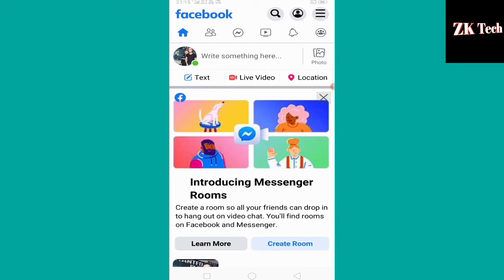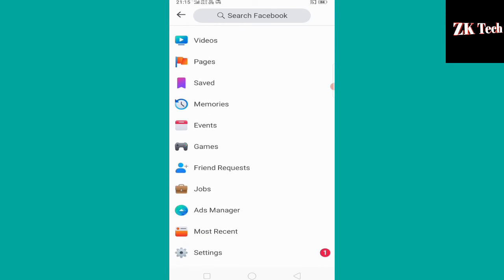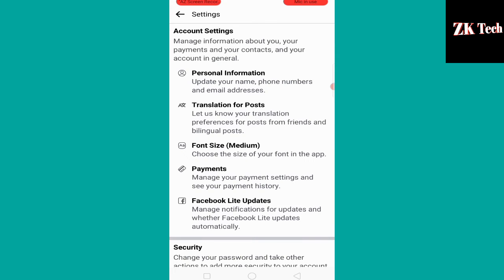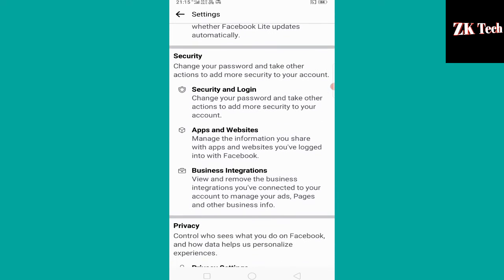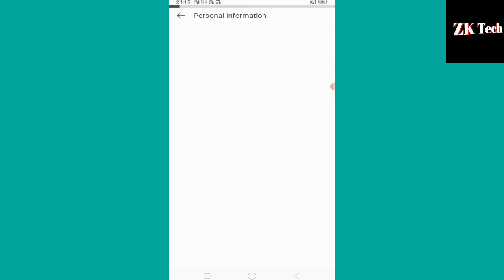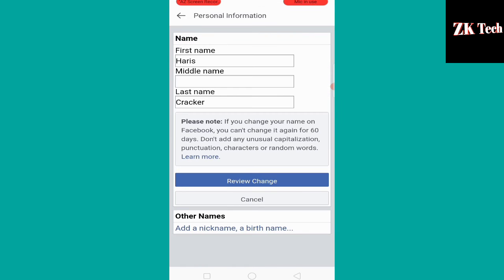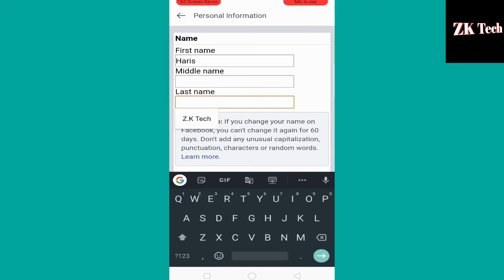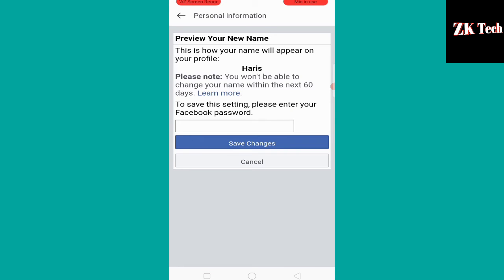How To Create a Single Name on Facebook Account | How To Remove Surname From Your Facebook Account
Asalamualikum guys in this video I am gonna show you how to create a single name on Facebook account or you can say how to remove last name from your Facebook account...

NOTE:- Touch VPN is available premium in Google play but you can download it's apk  which free